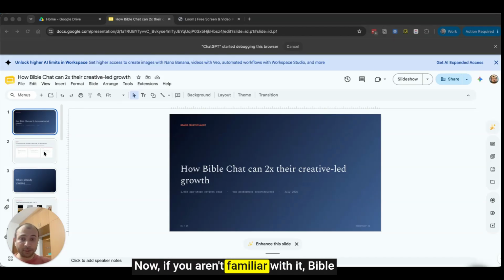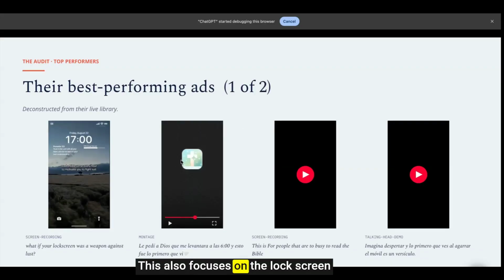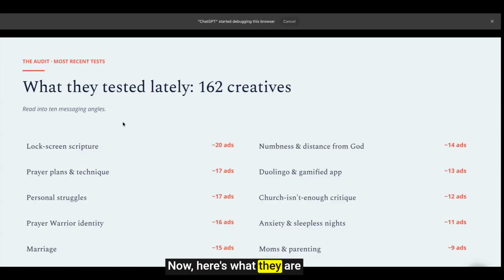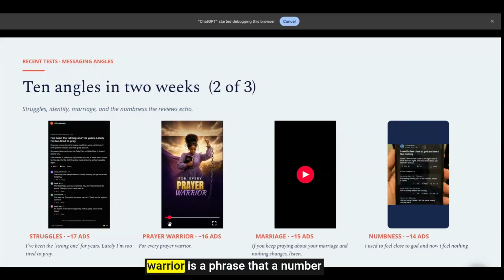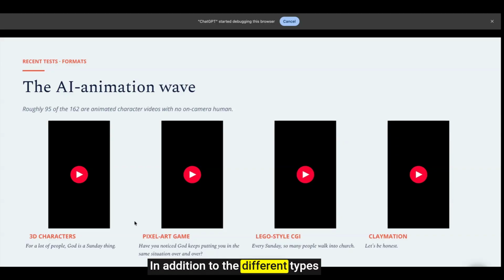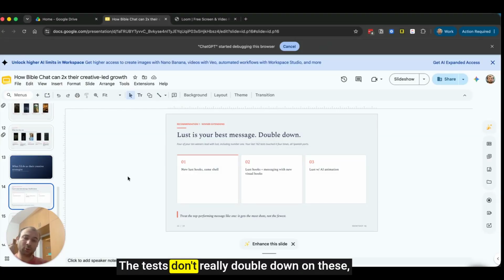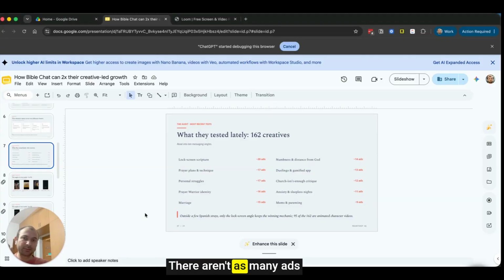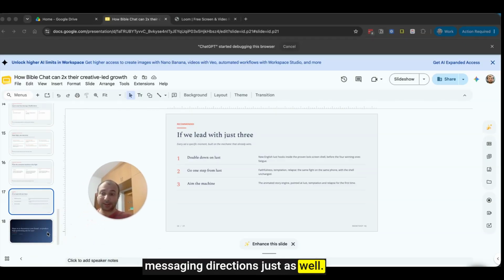Deconstructing 1,000+ BibleChat reviews & 160 ads: How I'd 2x their creative growth.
I deconstructed 1,000+ BibleChat App Store reviews and 160 of their top ad creatives.

BibleChat tests aggressively, hundreds of creatives across very different formats and message angles. The gap: their strongest message, lust and temptation, is also their least-tested one.

By The Numbers:

1,000+ reviews read | 160+ ad creatives analyzed | 10 distinct message angles tested in the last two weeks | 4 ads on lust/temptation, all in Spanish

The Plan:

1. Multiply the winner

The pattern: lust and temptation shows up across BibleChat's top-performing ads ("Temptation," "How Did You Beat Lust") but only 4 of their last ~160 tests touch it, all in Spanish.

The fix: new hooks and visual treatments around the same core message. Different opening lines, different visual metaphors, same struggle.

2. Go one step over

The pattern: recent tests cover struggle broadly (numbness, prayer fatigue, marriage) but skip the territory one step from lust: faithfulness, addiction relapse (phone, alcohol), anger, breaking a cycle.

The fix: ask what else is true if lust is the top message. Test the adjacent battles users are already fighting.

3. Point the animation machine at the winner

The pattern: BibleChat already runs four distinct AI-animation styles (3D characters, pixel art, Lego-style CGI, claymation) but rarely points them at lust/temptation messaging.

The fix: repackage the highest-performing message in the visual formats they're already producing, instead of building new concepts from scratch.

The Unlock:

BibleChat's testing engine is not the problem. It's aimed at the wrong ratio: broad message variety, but their strongest lane is barely tested.

⏱ Chapters

00:00  Intro: 1,000+ reviews and 160 ad creatives deconstructed
00:53  What this covers: audit, testing landscape, recommendations
01:23  What's already winning: the lock screen experience
02:38  Anatomy of the winners: real phone moment, named struggle, scripture
03:17  Last two weeks of tests: 10 message angles
05:52  Formats: four AI animation styles, faceless, talking head, chat demo
07:02  Recommendation 1: double down on the proven winner
08:00  Recommendation 2: adjacent extensions
09:02  Recommendation 3: point the animation machine at the winner
09:37  Summary
10:11  Close

🎯 Want this analysis for your brand? Free creative audit

About Rocketship HQ

We're a creative-driven growth marketing agency.